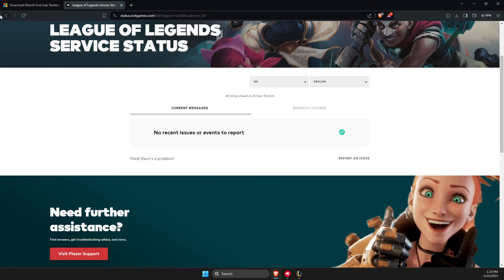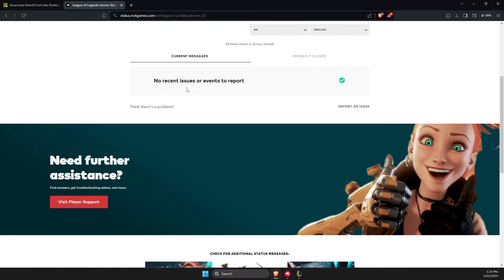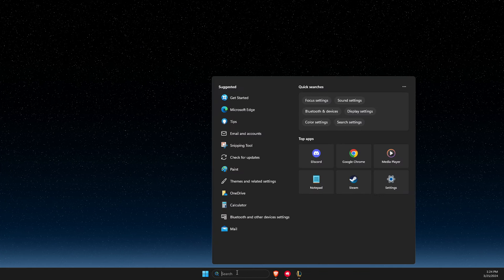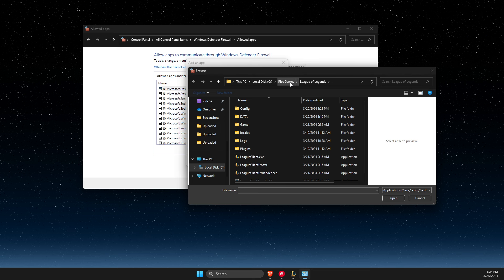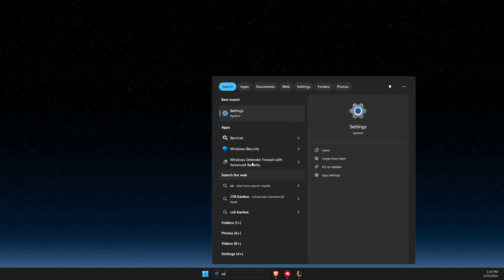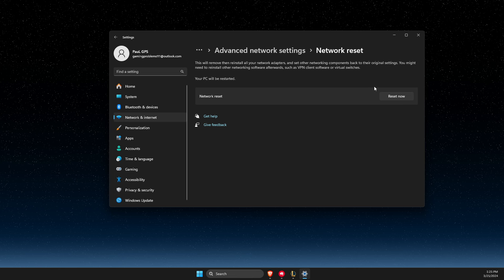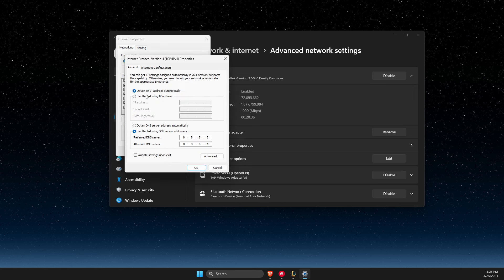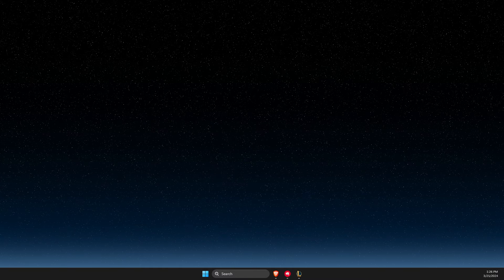How to Fix Failed To Receive Platform SIPT on League of Legends - Full Guide 2024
In this video I will show you How to Fix Failed To Receive Platform SIPT on League of Legends It's really easy and it will take you less than a minute to do it!